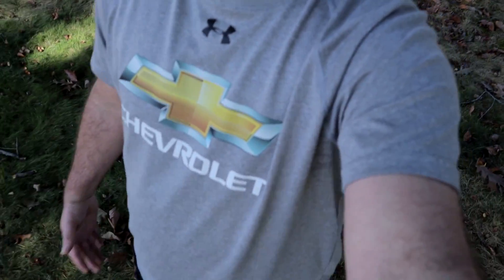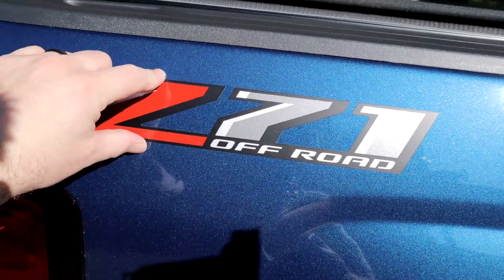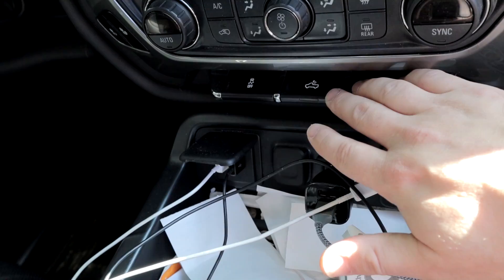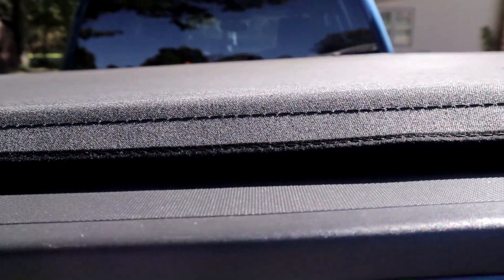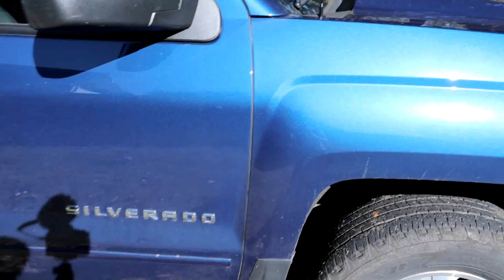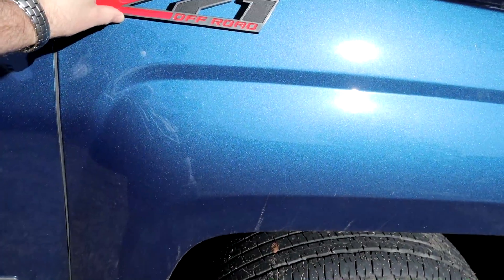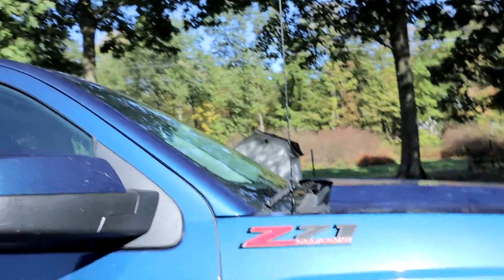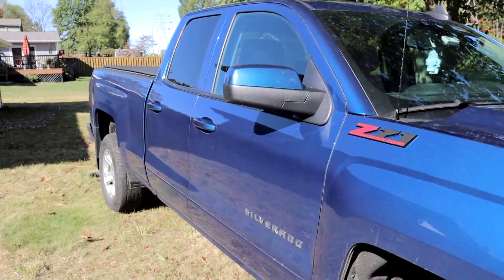Amazon Z71 Decals/Badges Installed On A Silverado!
2Pack Z71 Emblem Z71 OFF ROAD Decal Badge for Chevy Silverado Colorado GMC Sierra (Red+Matte Black)

Check out the new badges installed from amazon and the old decals removed from my 2018 Silverado 1500

Check me out on instagram: mooch8786